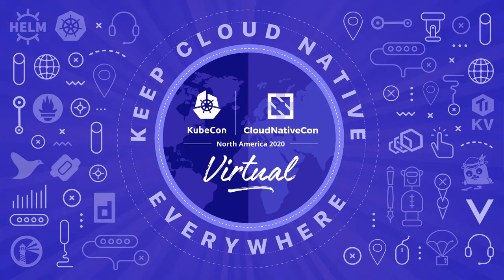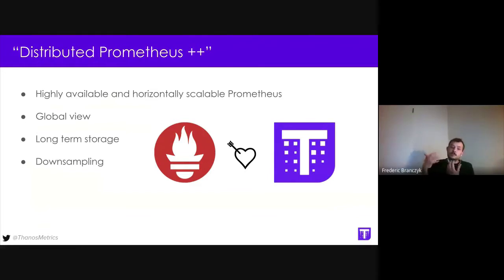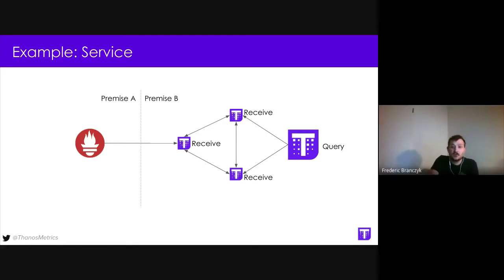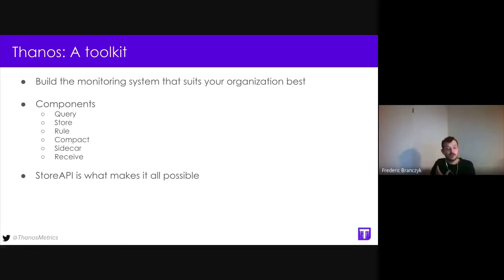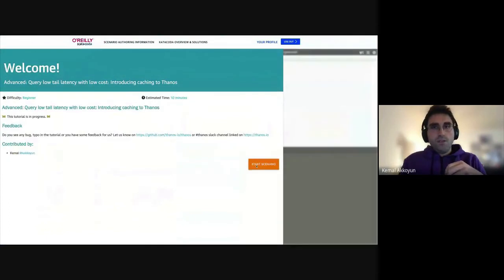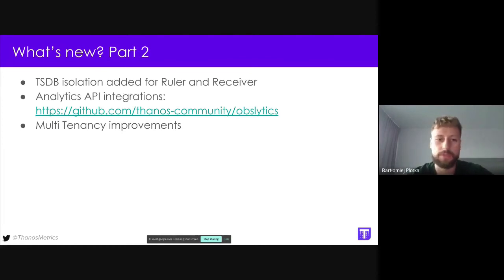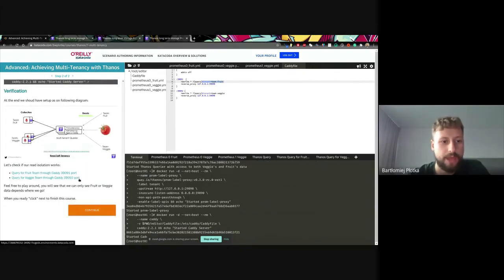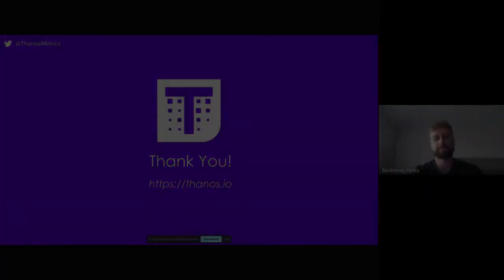Absorbing Thanos Infinite Powers for Multi-Cluster Telemetry - Bartlomiej Płotka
Absorbing Thanos Infinite Powers for Multi-Cluster Telemetry - Bartlomiej Płotka & Kemal Akkoyun, Red Hat & Frederic Branczyk, Independent

Thanos is an open-source, CNCF’s Incubated project that horizontally scales Prometheus to create a global-scale highly available monitoring system. It seamlessly extends Prometheus in a few simple steps and it is already used in production by hundreds of companies that aim for high multi-cloud scale for metrics while keeping low maintenance cost. During this talk, core Thanos (and Prometheus) maintainers, will briefly introduce basic ideas behind Thanos and deployment models and use cases. After that, to satisfy more experienced users, they will explain more advanced concepts, tips for running on the scale, and the latest shiny usability improvements. Thanks to the growing community there is much to talk about!